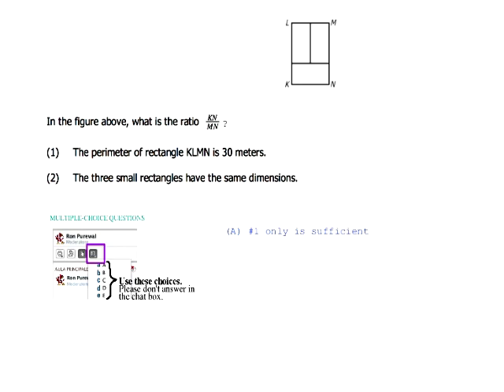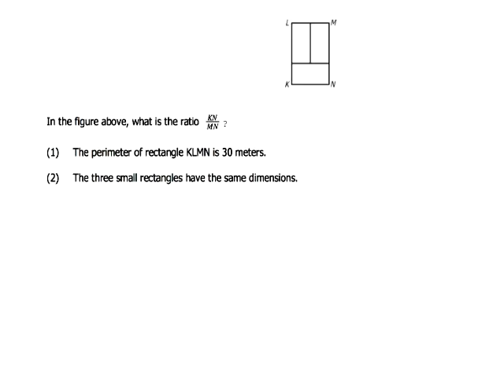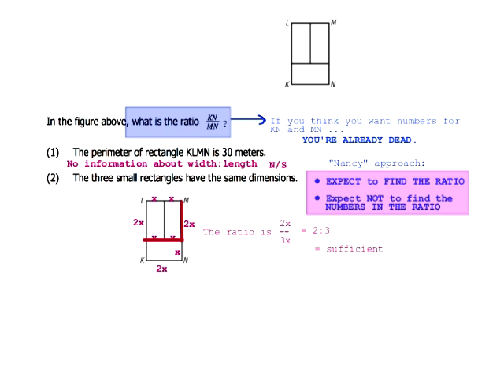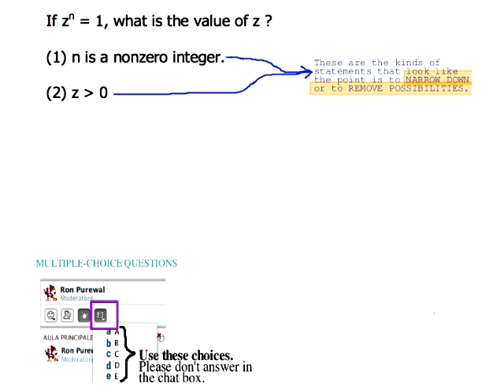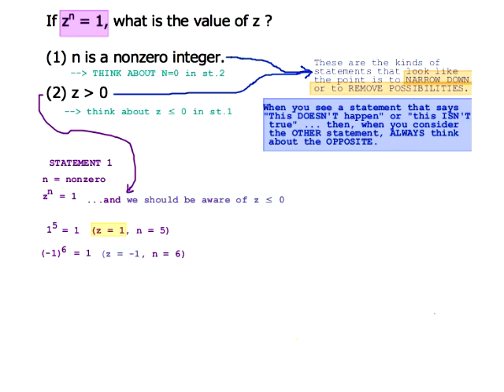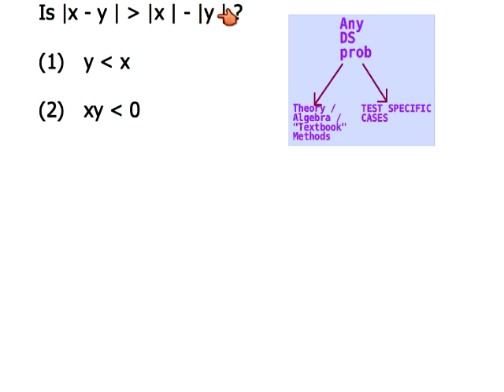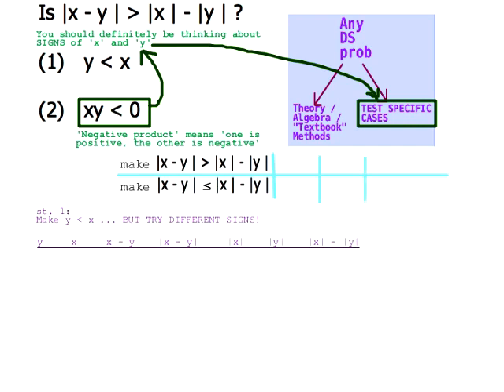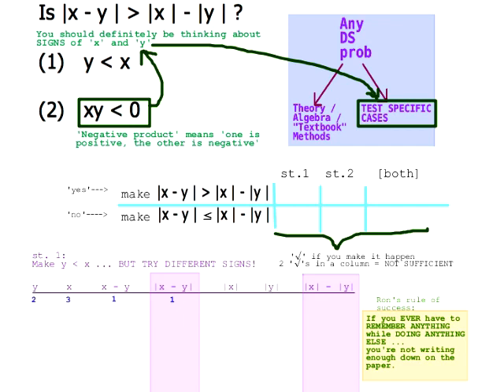144 Thursdays with Ron May 19, 2016 DS Using the prompt information